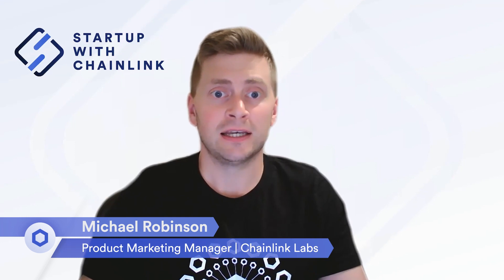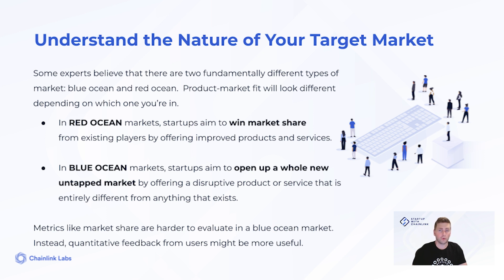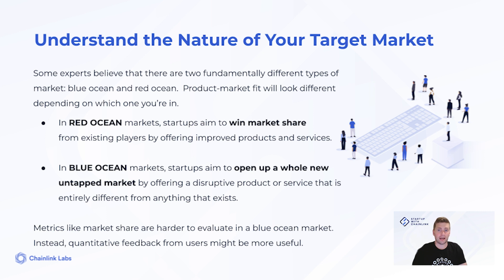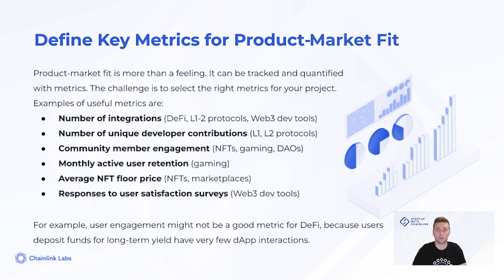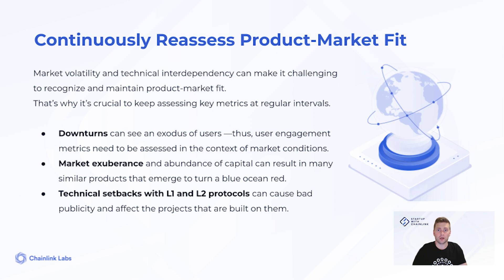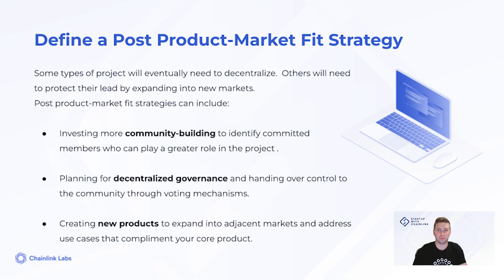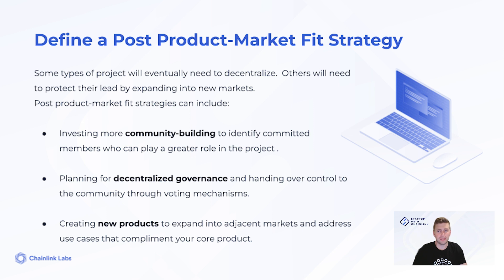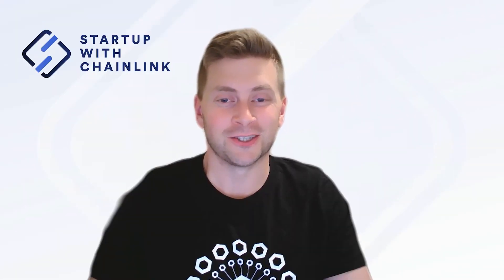Measuring Product-Market Fit In Web3 and What To Do Next | Web3 Startups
What does product-market fit look like in Web3 and what do you do when you’ve found it? Choosing the right Web3 metrics can help you answer these questions, but it’s essential to define what product-market fit means for your project first. In this video, we take a closer look at what product-market fit means, how you go about measuring it, and why you might need to change course after you reach it.

Applications are now closed for Startup With Chainlink.

Learn more about Chainlink BUILD, a Chainlink Labs initiative designed to accelerate the adoption of early-stage and established Web3 projects by providing teams with enhanced access to Chainlink services and technical support